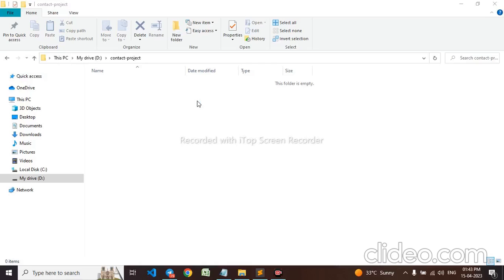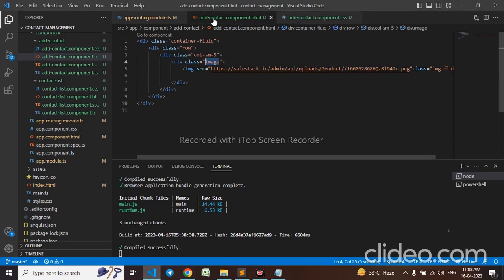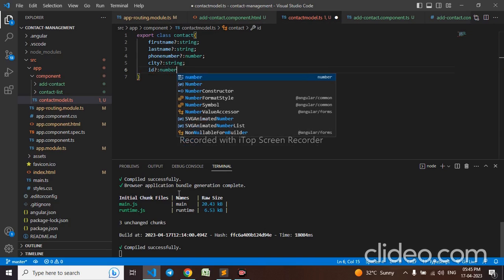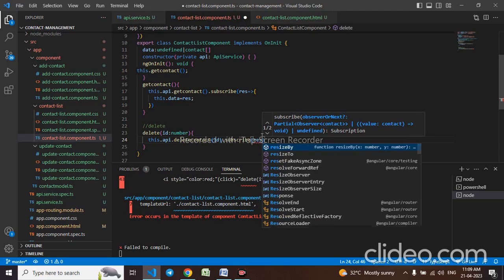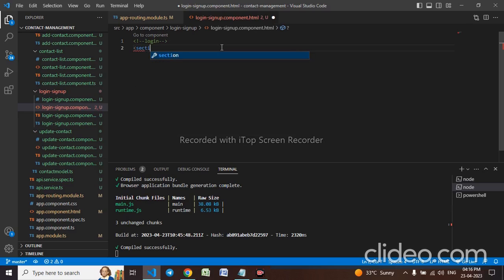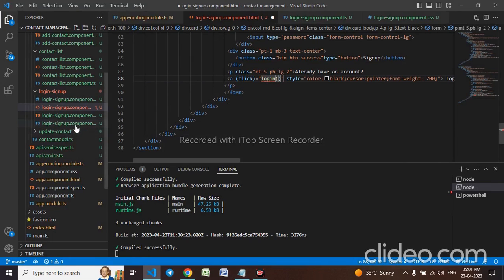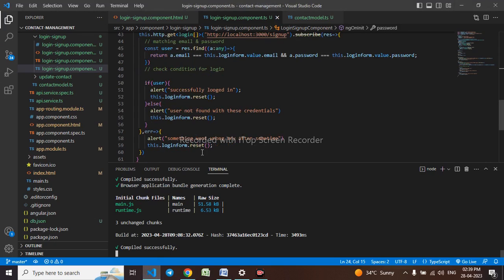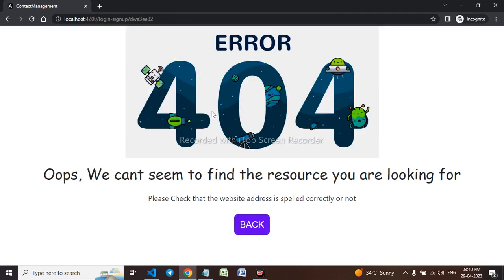Angular Crud operation using JSON Server with localstorage| Reactive form crud operation| FULL video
Topics covered:

1) how to add contact , how to edit/update the contact , how to delete the contact ,how to display the contact using json server
2) login page UI and signup page UI
3) sign-up user and store details in json server
4) login logic for signed up user and logout logic
5)storing data in localstorage
6)using local storage data restricting unauthorised routes
7) implementation of auth guard
8) implementation of 404 page not found error

angularcrud project crud operation in angular with web api